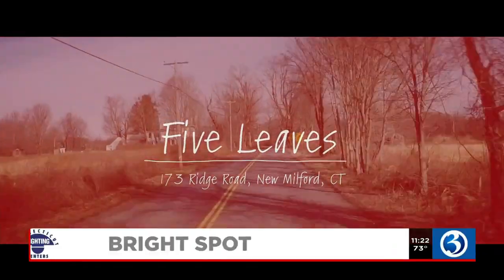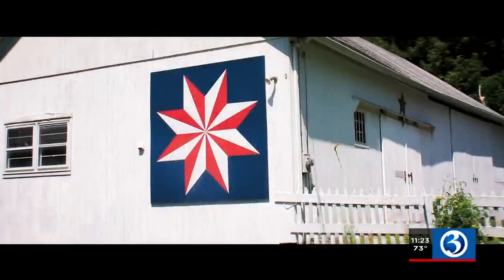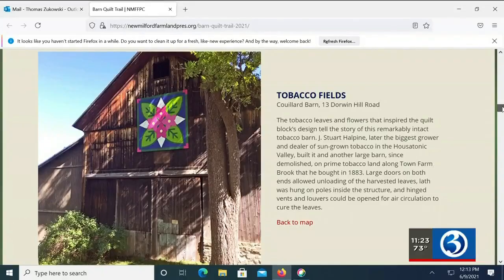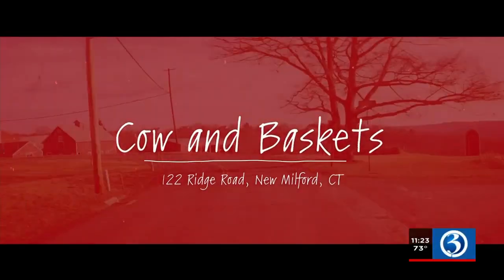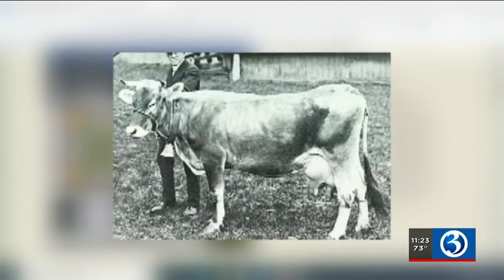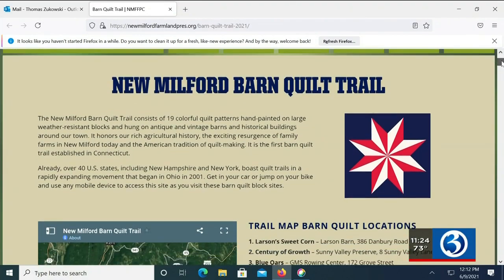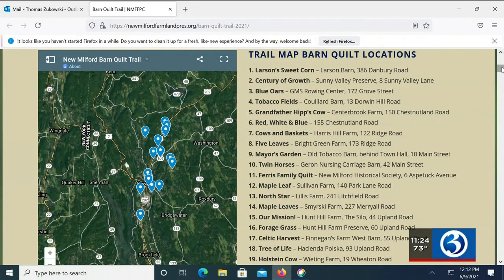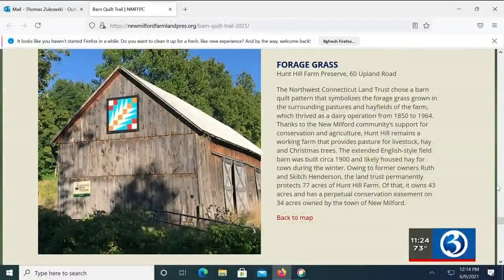Bright Spot: Barn quilt trail connects farms through New Milford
History is coming alive one square at a time in Litchfield county.